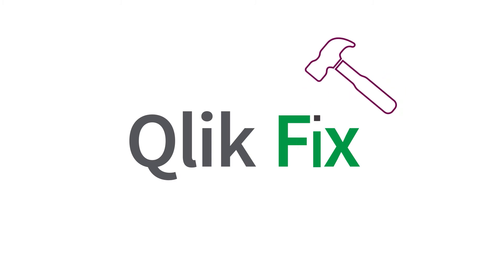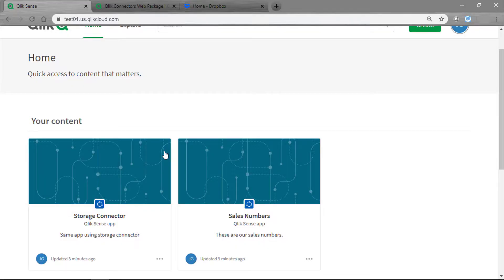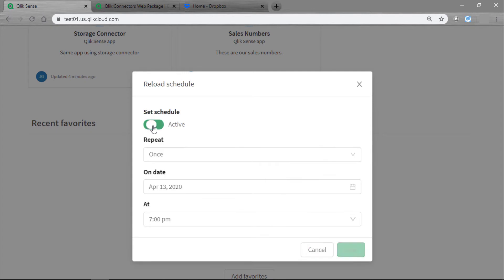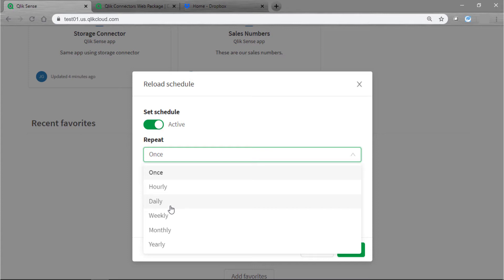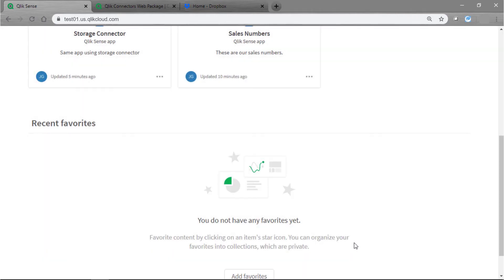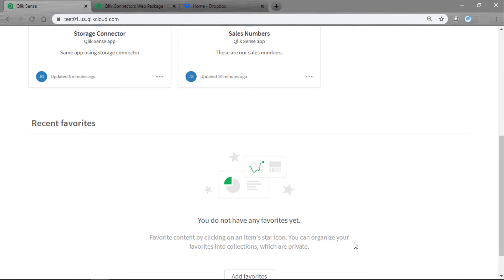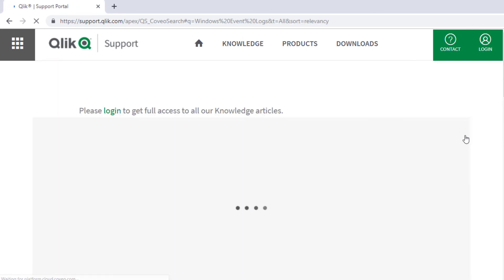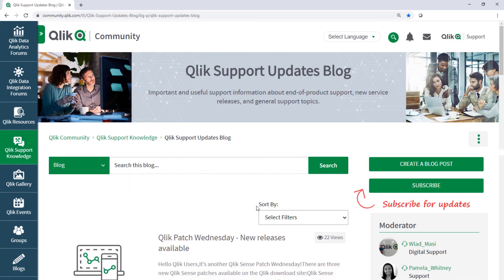Qlik Fix: How to Schedule Data Reloads Qlik Sense Business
This video demonstrates how to schedule a data reload in Qlik Sense Business.